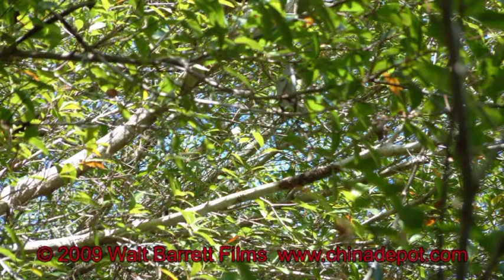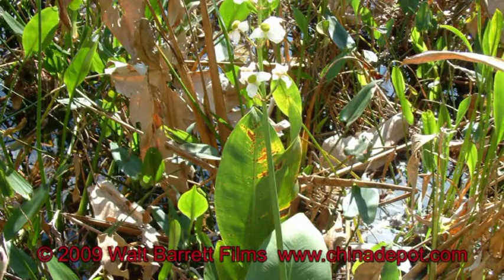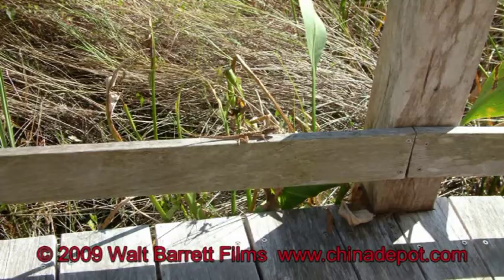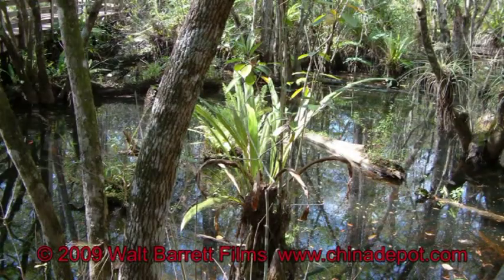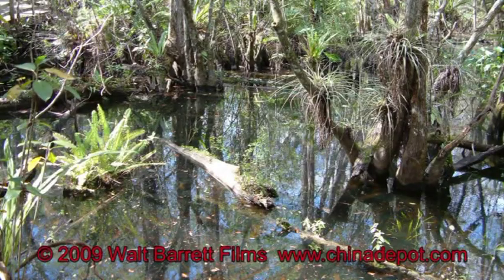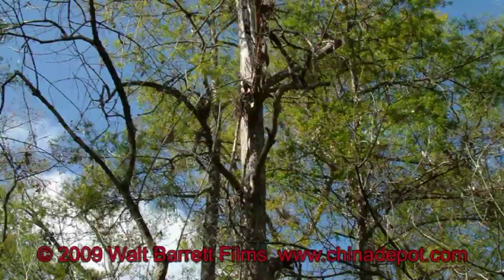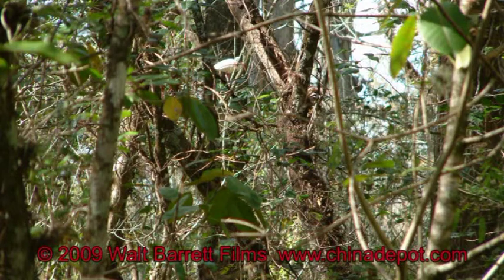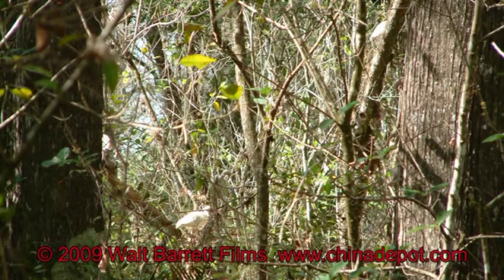Exploring Corkscrew Swamp by Walt Barrett Films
A short tour of the Corkscrew Swamp in Florida by Walt Barrett Films.